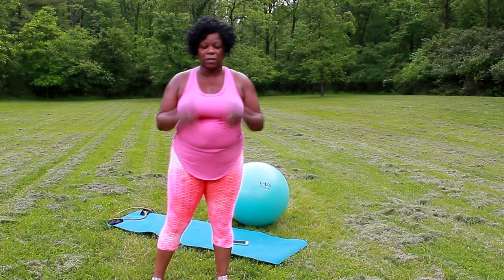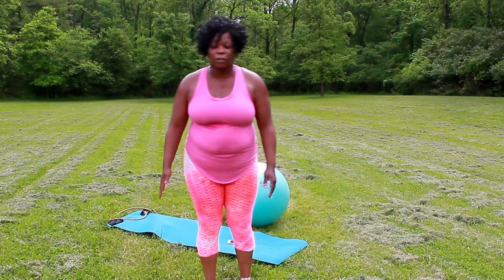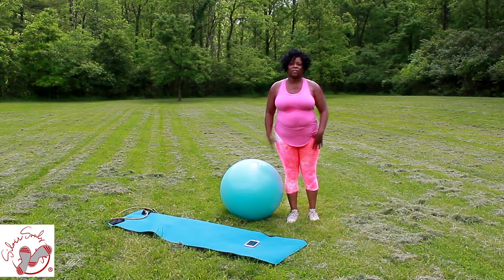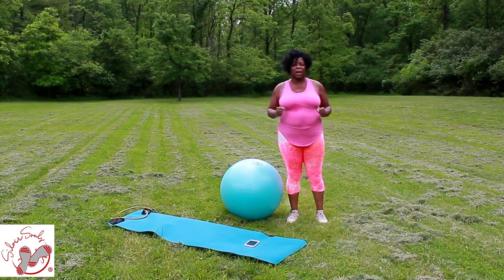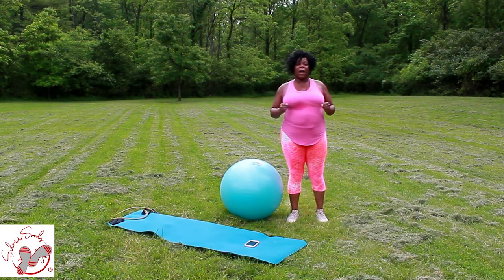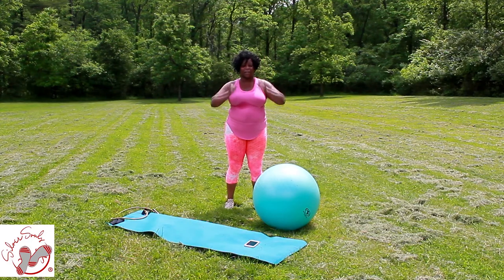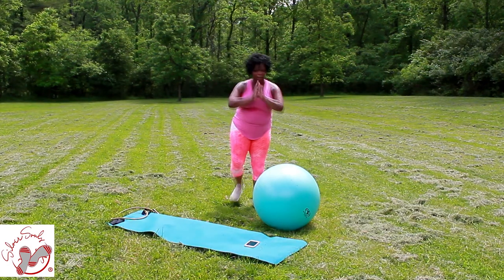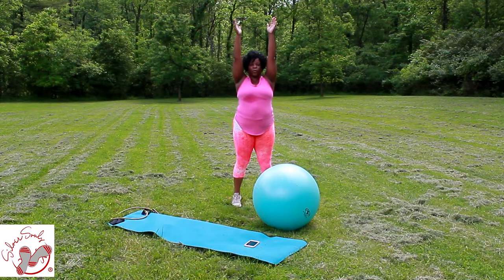SS Oren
Have fun and workout.